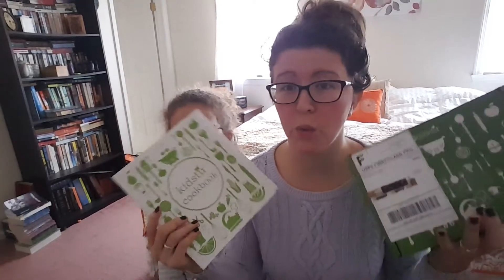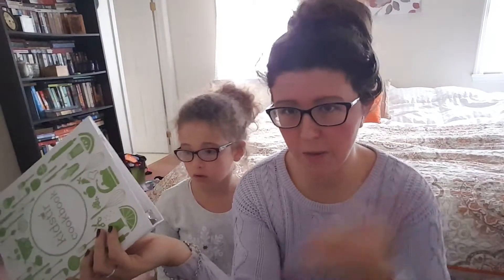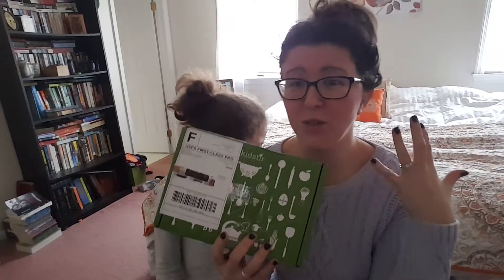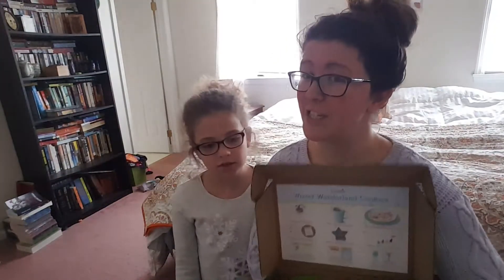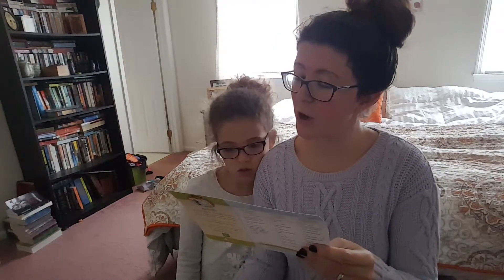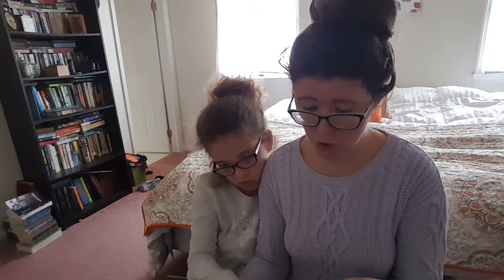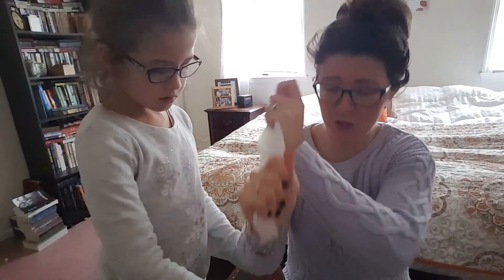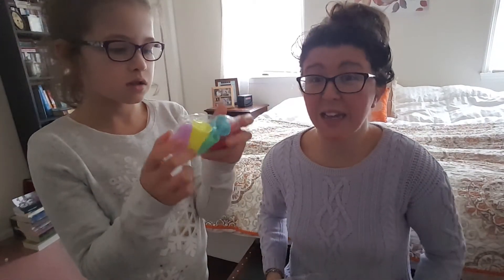Kidstir Subscription Box Unboxing | December 2016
Kidstir is a monthly subscription that fosters a love of cooking in young children. Subscriptions are $15.95 monthly